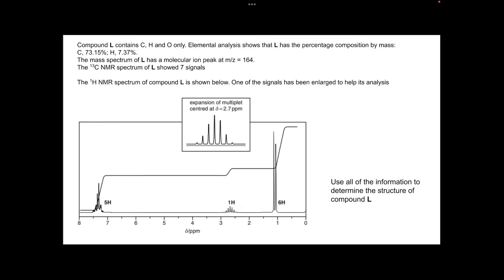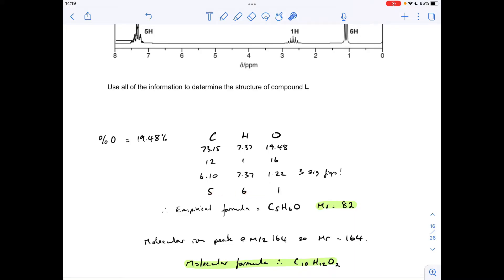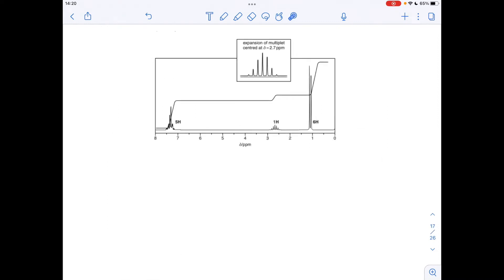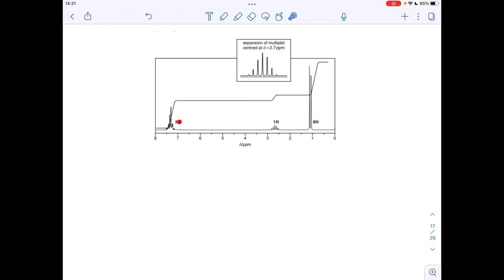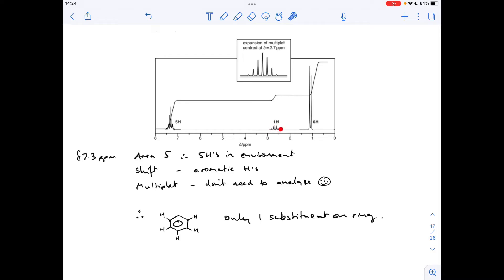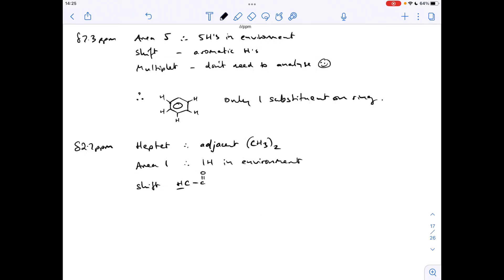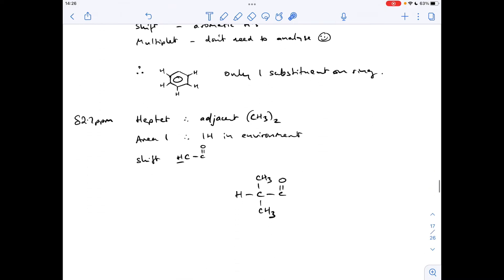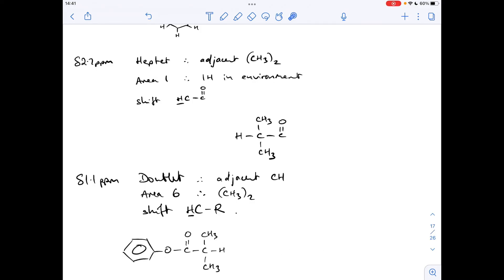A LEVEL CHEMISTRY EXAM QUESTION WALKTHROUGH - NMR 11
Determination of compound structure using mass, 13C and 1H NMR spectra information